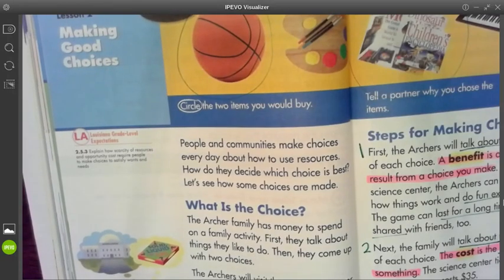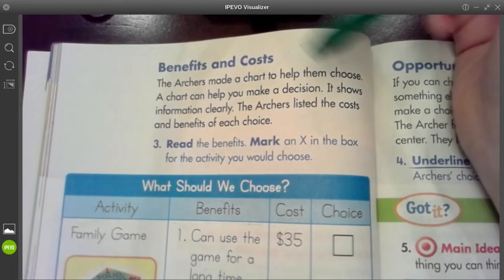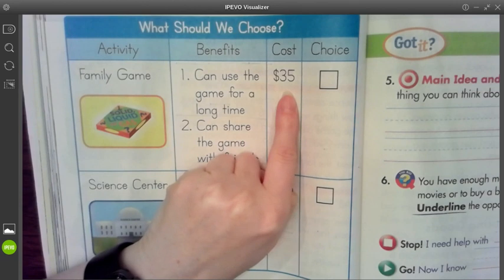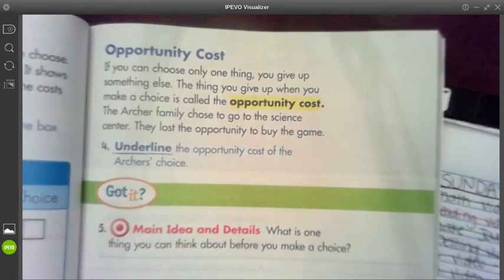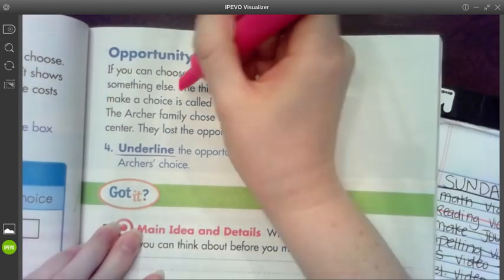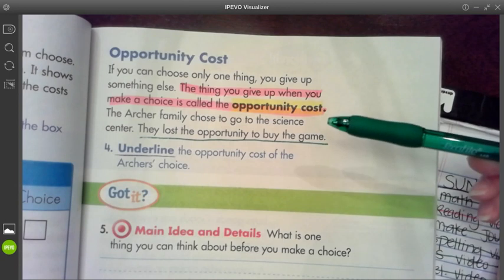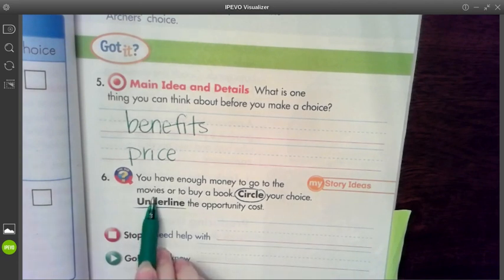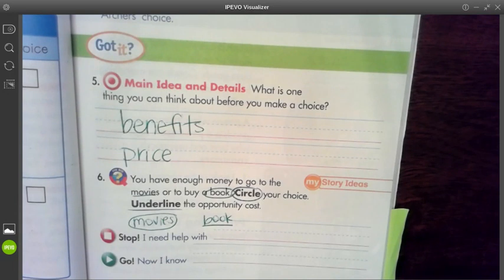SS - Lesson 2 - p. 56-57